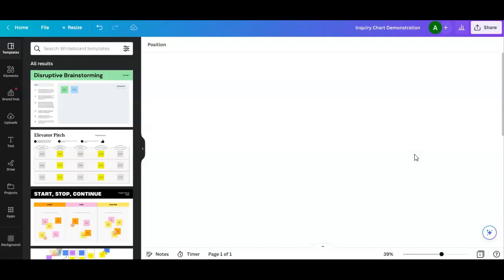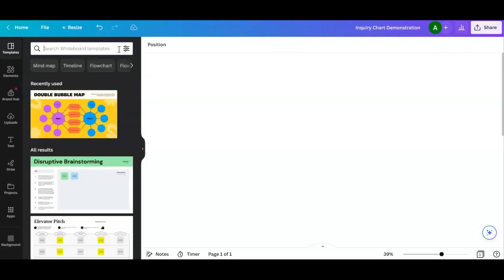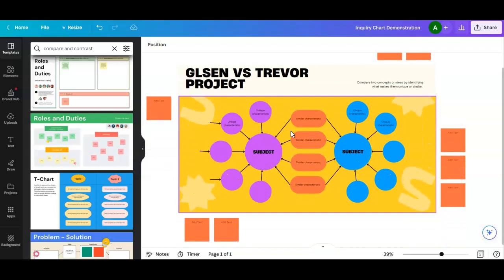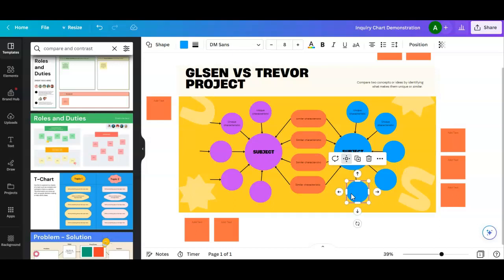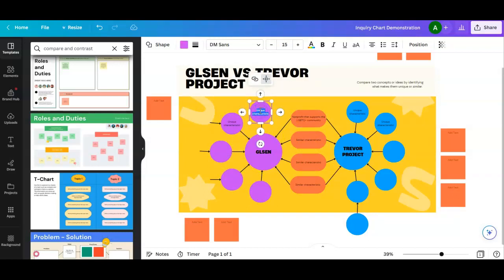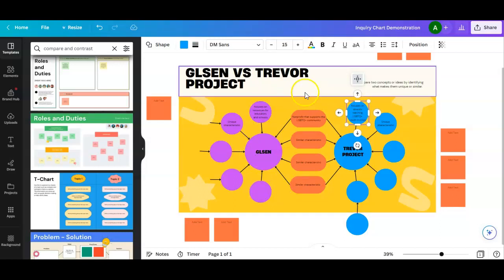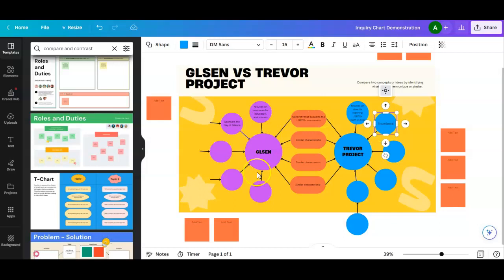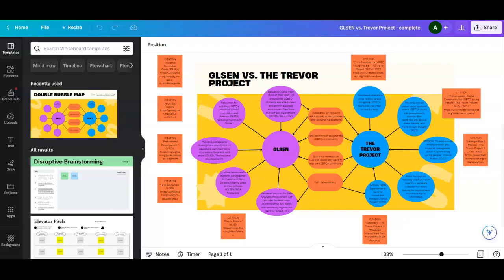RU 514: Reusable Learning Object Video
Recorded with Screencastomatic.

Target learners: 12th grade
Subject: Social Studies - Government
Topic: Civics and citizenship - charities and activism
Guided Inquiry Phase: This skill would be introduced during the Gather stage. Different Canva templates can serve as useful and engaging charting tools that help them lay out all of their information, draw connections, and synthesize to create a plan for their final project.
Learning objective: After this video demonstration, students will have a basic understanding of Canva functions that will help them use the program to organize their information into a compare/contrast inquiry chart.